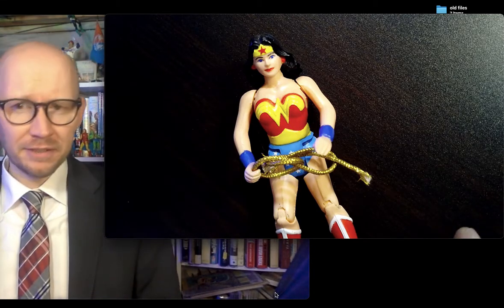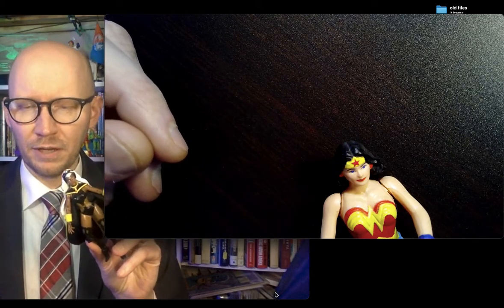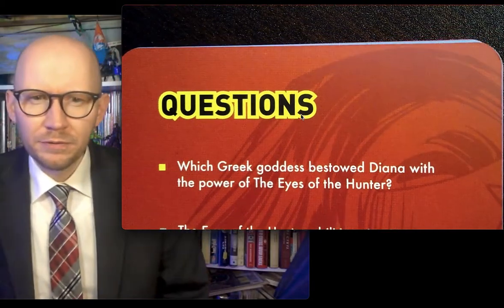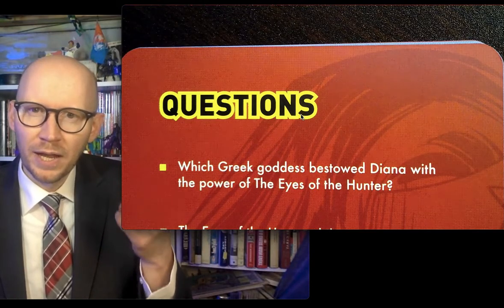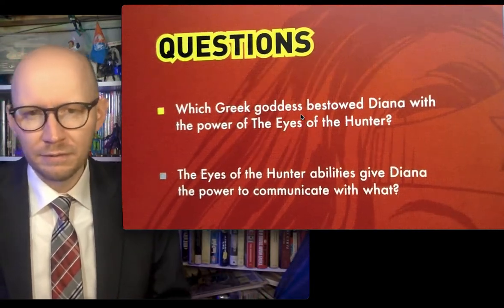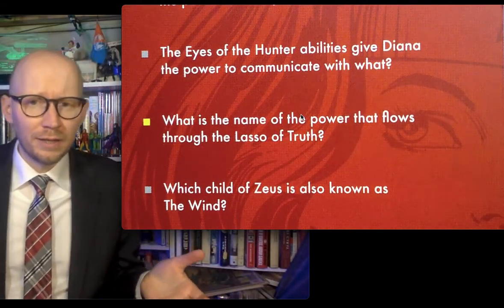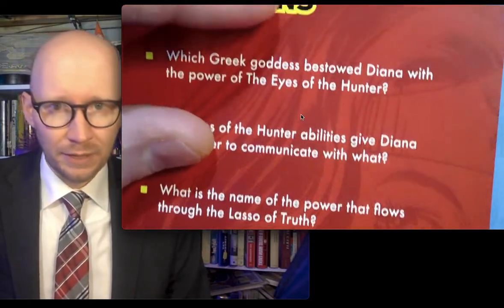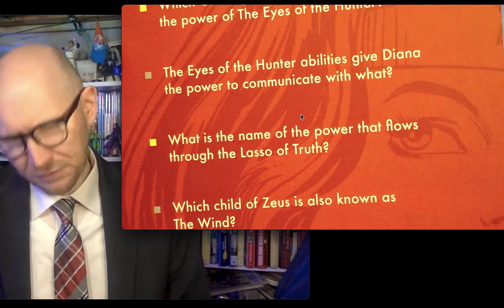Lasso Power (NFT Wonder Woman Comic Book Trivia Quiz Springboard 9)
More Wonder Woman Trivia and we explore some Mythology

0:00 1984 Wonder Woman Fig
2:04 Quiz Time!
3:30 Eyes of the Hunter
4:41 Talk to the Animals?
5:36 Lasso Power
6:21 Wind Child
7:06 Echo-Alpha
7:57 Answers!

Source Wall

I was unsuccessful in finding more info on “The Eyes of the Hunter”

No Echo Alpha Find, so here is Steve Trevor